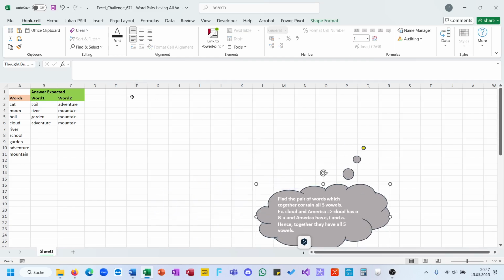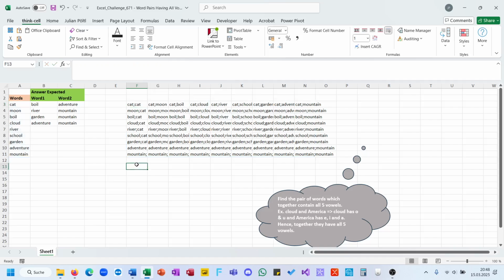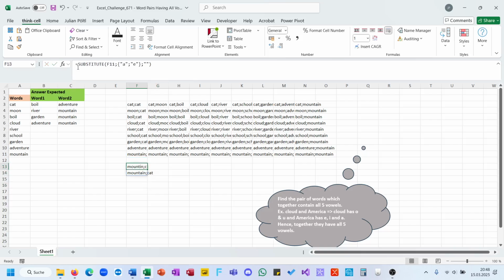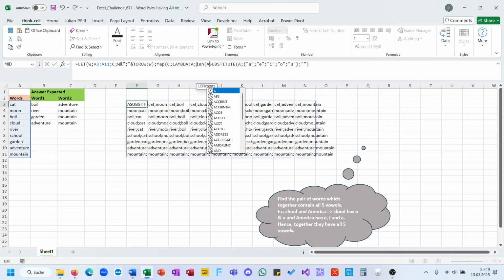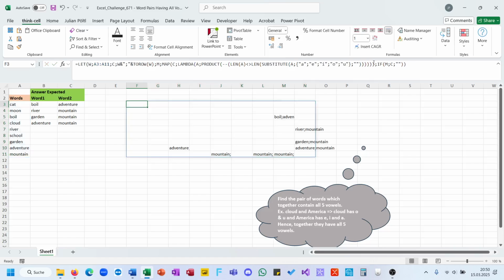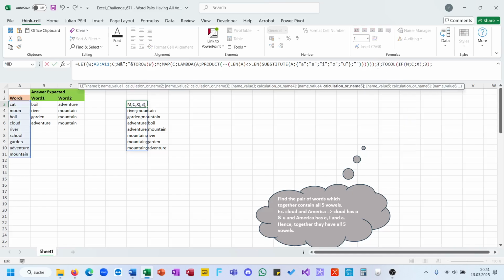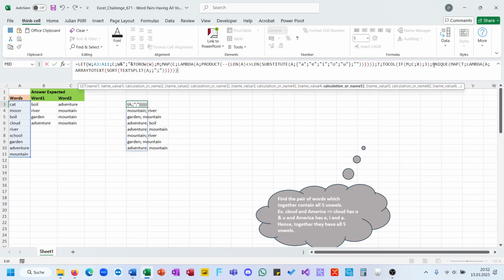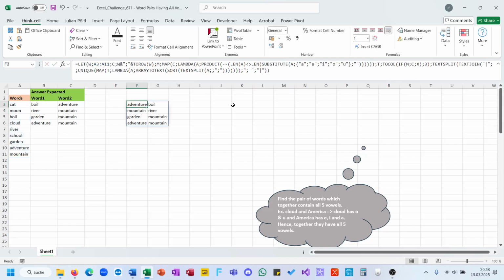Excel BI Challenge 671 - Word Pairs Having All Vowels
Excel BI Challenge 671:
Find the pair of words which together contain all 5 vowels.
Ex. cloud and America  - cloud has o & u and America has e, i and a. Hence, together they have all 5 vowels.

Explained Solution with: LET, TOROW, MAP, LAMBDA, PRODUCT, LEN, SUBSTITUTE, TOCOL, TEXTSPLIT, TEXTJOIN, UNIQUE, ARRAYTOTEXT, SORT, ...